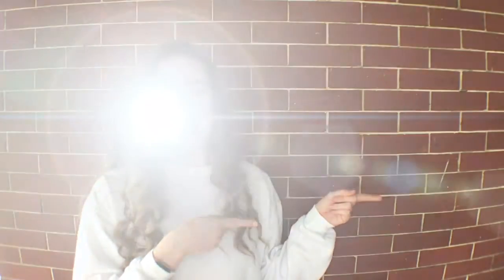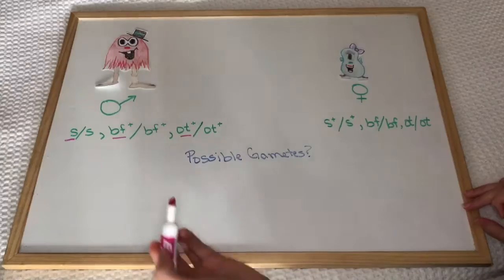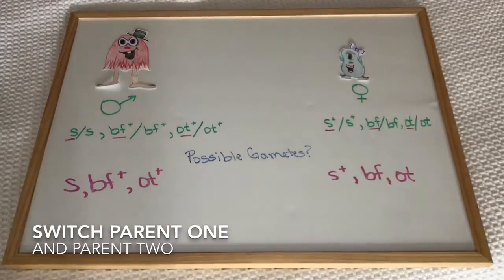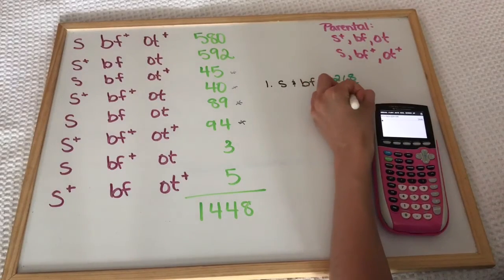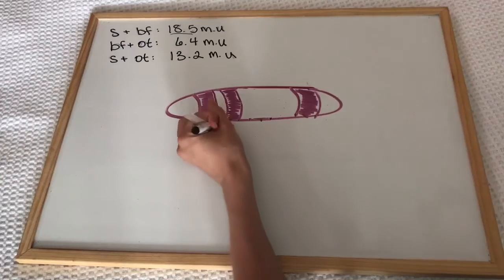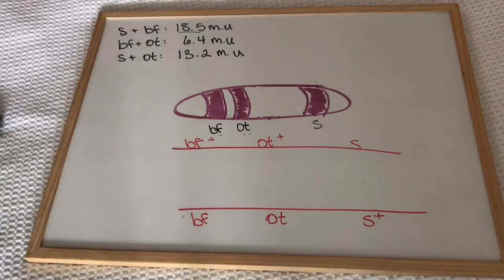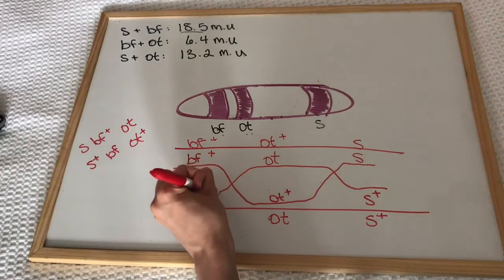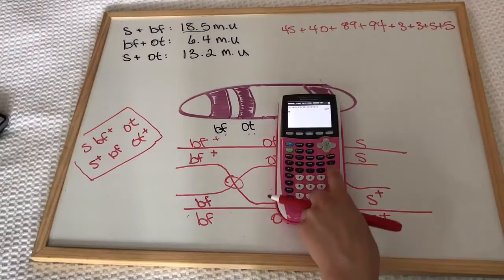Three Point Test Cross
Huge shoutout to Esoteric Botanist for suggesting this video!  I hope that this helps you in you genetic conquests.

xoxo